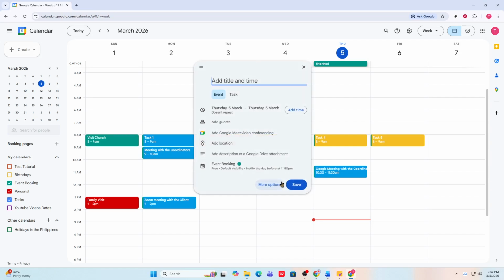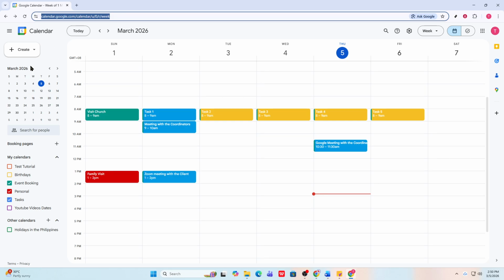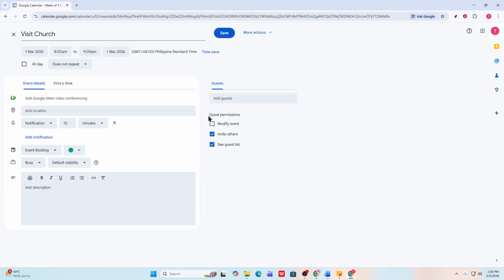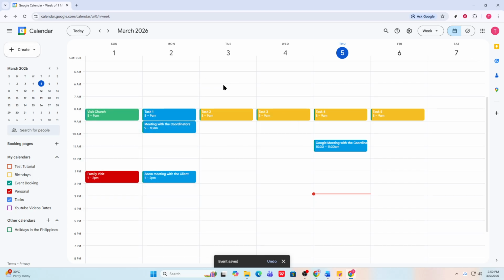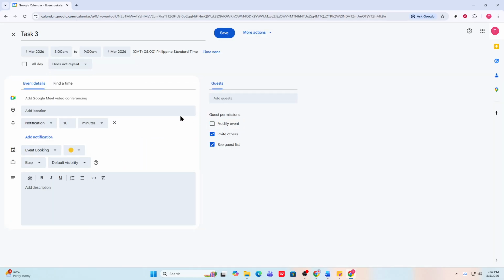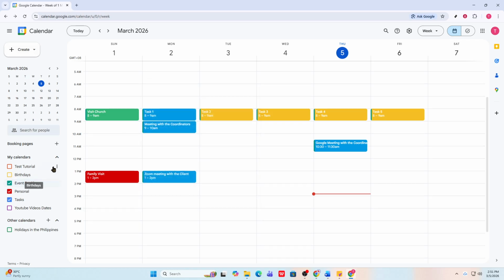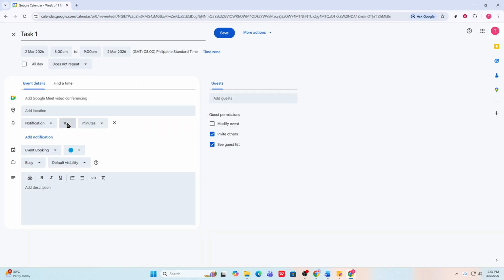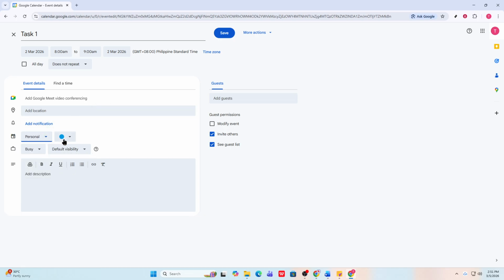How to Change Color of a Task in Google Calendar [2026 Guide]